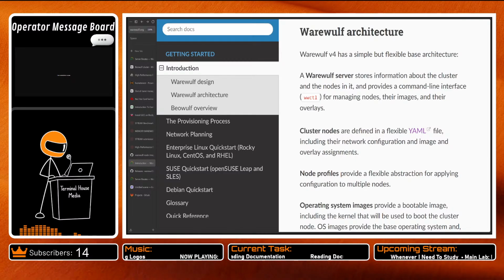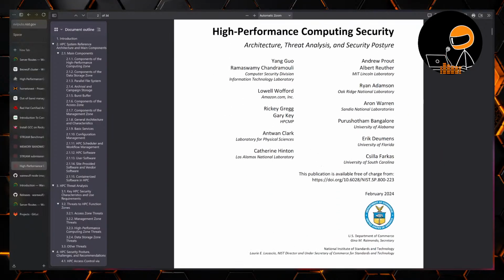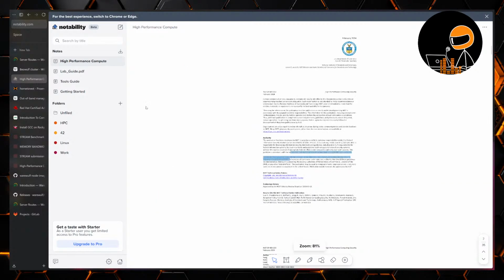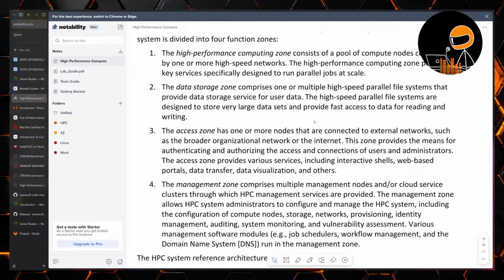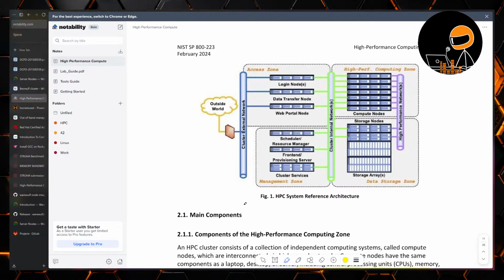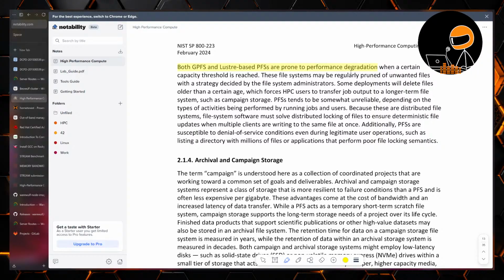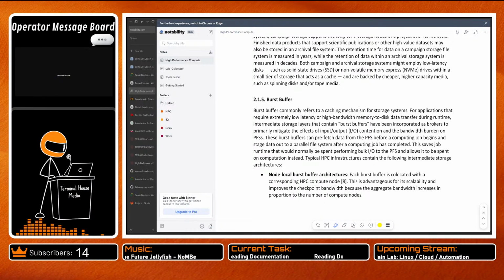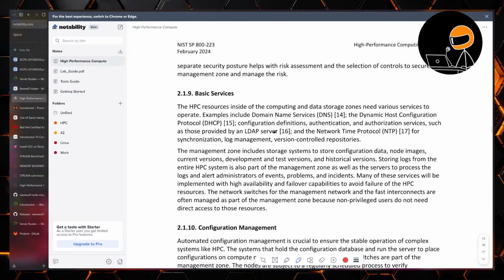Learning HPC Live: Warewulf v4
Tonight, I’m continuing my high-performance computing lab by working through the stack in this order:

Warewulf → Slurm and MUNGE → Lustre

This is a live learning session—not a polished tutorial. I’ll be reading documentation, configuring services, taking notes, troubleshooting problems, and breaking down what each component does inside an HPC cluster.

0:00-4:44 Intro
4:44-7:00 Welcome to the Channel - HPC Homelab Learning Journey
7:00-9:20 Home Lab Network Tour: Proxmox, Worker Nodes & Warewulf Cluster
9:20-11:44 Warewulf Config Review & SSH into the Management Node
11:44-17:44 Redrawing the HPC Architecture Diagram in Excalidraw
17:44-25:08 Reading NIST HPC Security Guidelines: Abstract & Table of Contents
25:08-30:16 NIST HPC Security Publication: Introduction
30:16-35:08 Executive Order 13702 & the National Strategic Computing Initiative (NSCI)
35:08-39:44 HPC vs Traditional IT & the Zone-Based Reference Architecture
39:44-42:04 HPC Compute Nodes Explained: Hardware, GPUs & Software Stacks
42:04-44:12 HPC Networking Fundamentals: Bandwidth & Latency Requirements
44:12-49:00 HPC Interconnects: InfiniBand, Omni-Path, Slingshot & Ethernet
49:00-54:00 HPC Data Storage Zone: Parallel File Systems (Lustre & GPFS)
54:00-56:52 Parallel File System Reliability & Distributed Locking
56:52-1:06:28 Stream Break
1:06:28-1:08:16 Campaign Storage & Archival Storage Explained
1:08:16-1:13:56 Burst Buffers Explained: Node-Local vs Remote-Shared Architecture
1:13:56-1:18:52 HPC Access Zone: Login Nodes, Data Transfer Nodes & Science DMZ
1:18:52-1:21:13 HPC Management Zone & Stream Wrap-Up